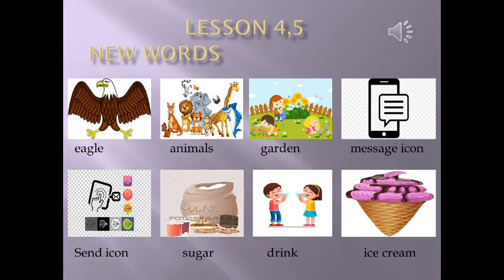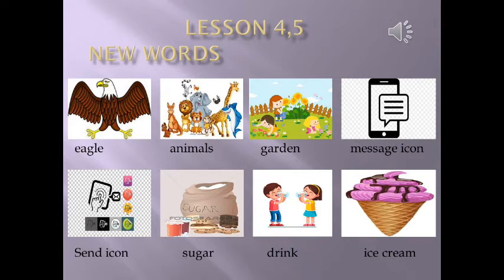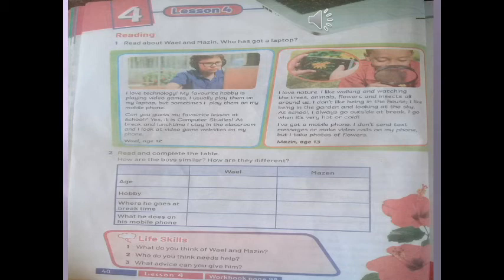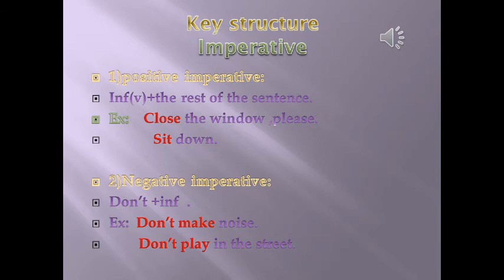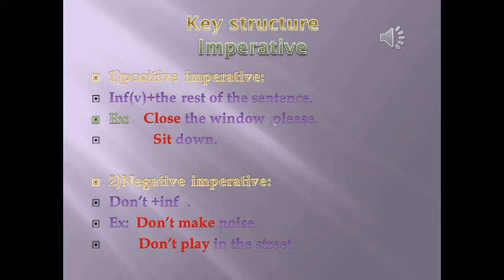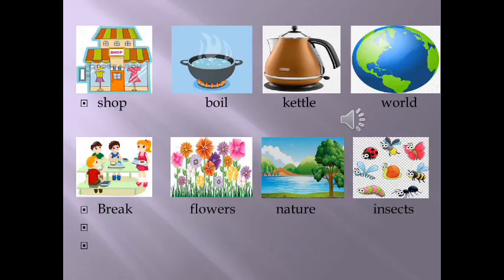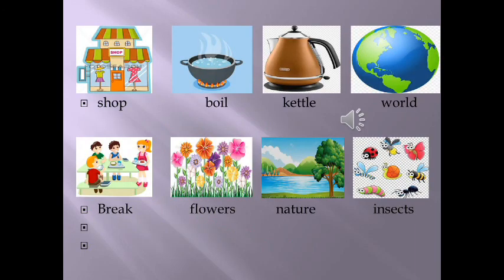English ( OL) prep 1 first term unit 4 lesson 4,5